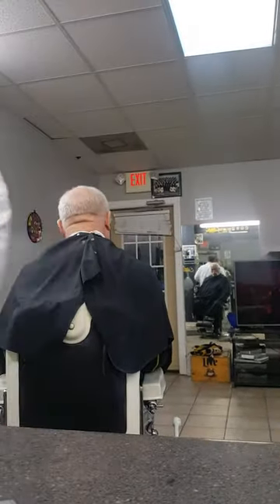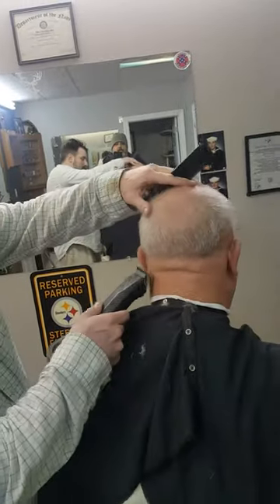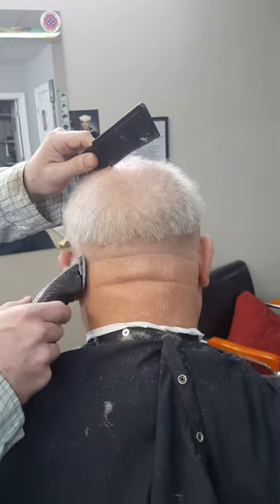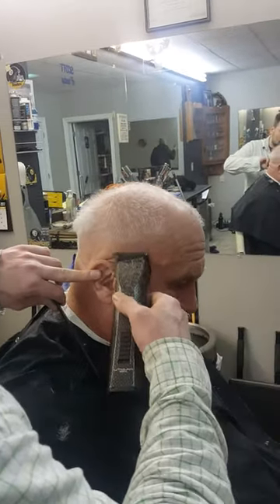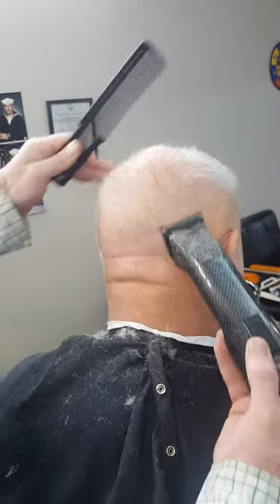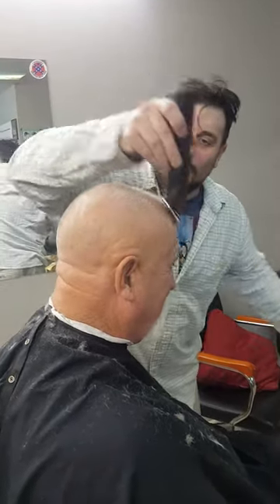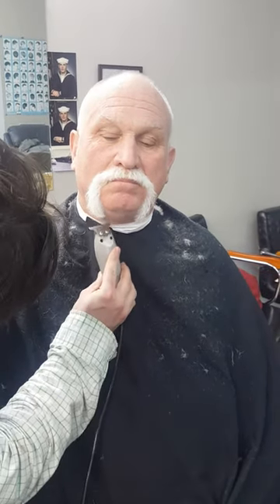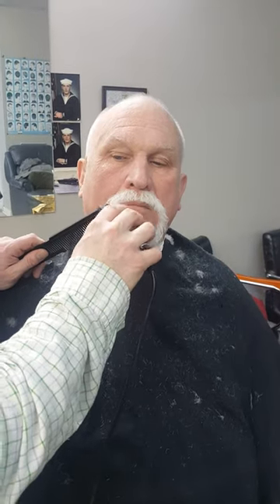Skin tight fade.....cutting inside fat rolls!!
Scott's barbershop in Mechanicsville, Va. Scott Lee cuts a skin tight fade and also shows how to dig inside the fat rolls on a person's head so you don't leave hair inside them.